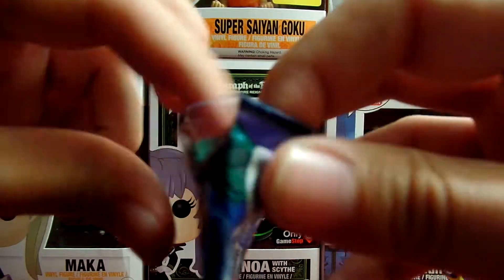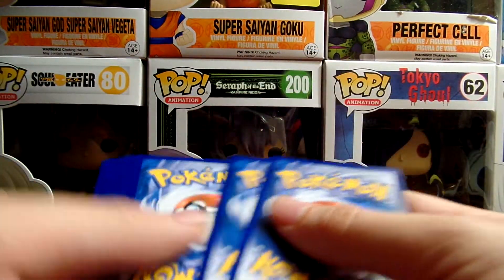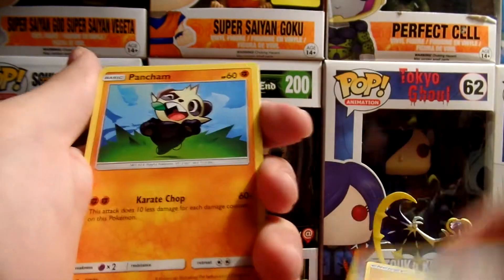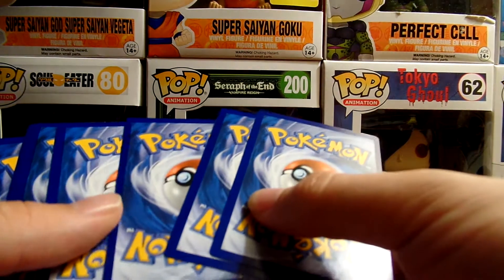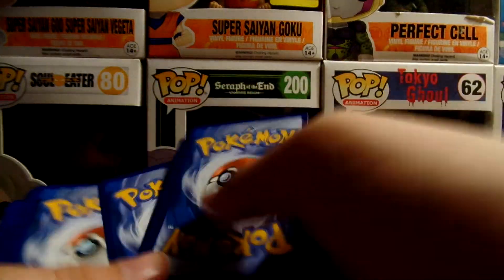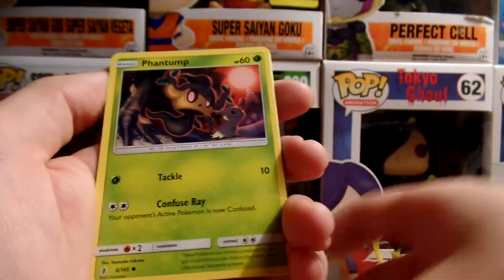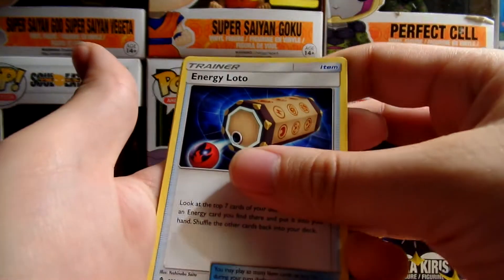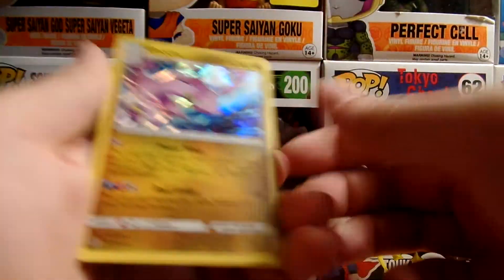two packs of pokemon sun and moon guardians rising